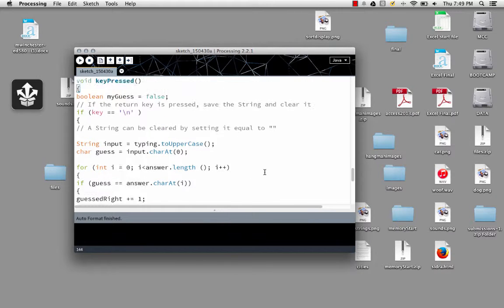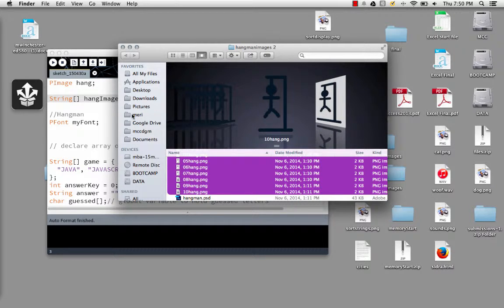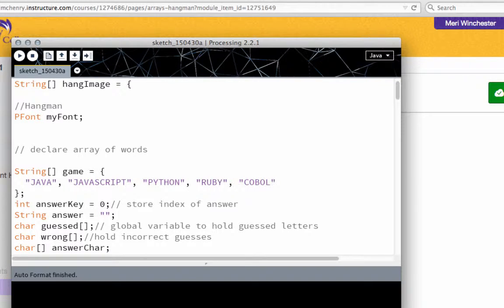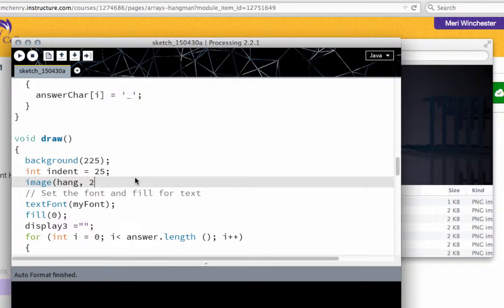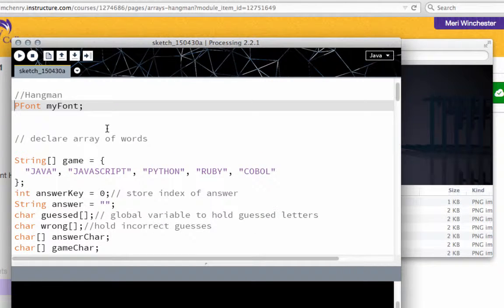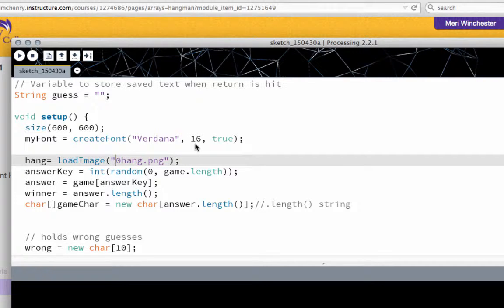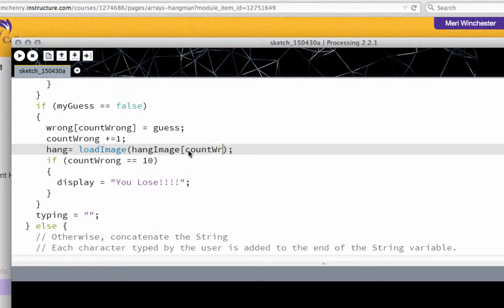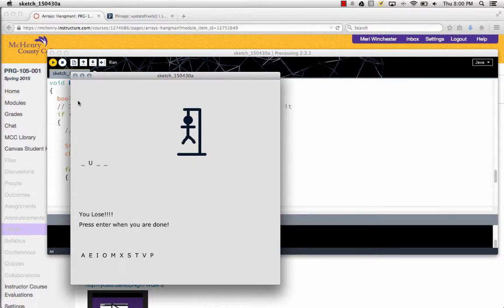Adding Images to Hangman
The solution to adding images to the hangman program in processing